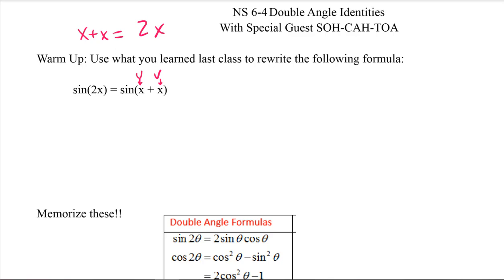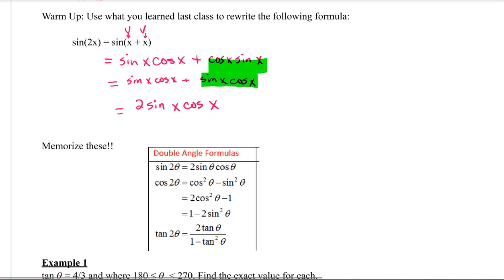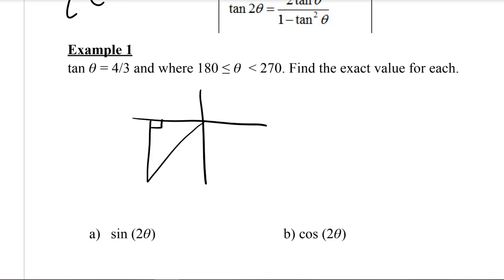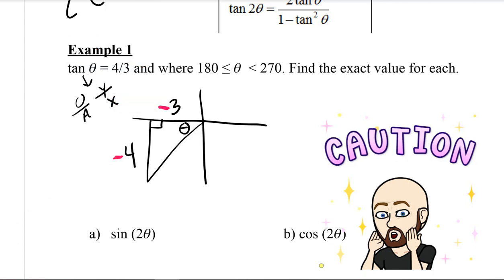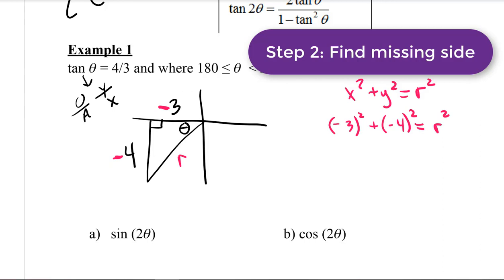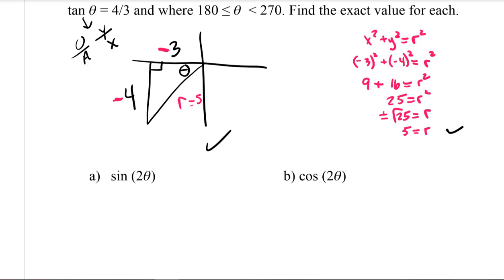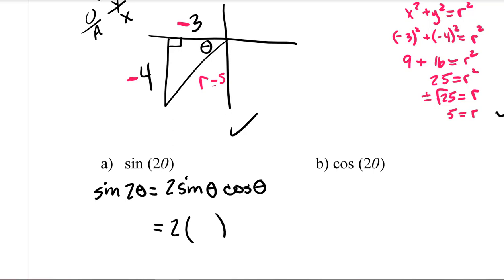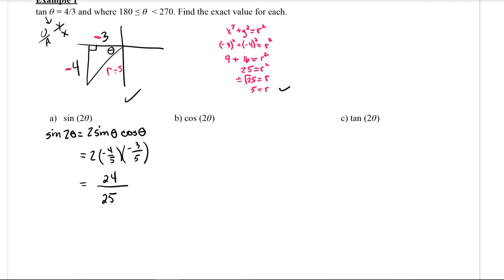6-4 Double Angle Formula Ex 1 sin(2x)